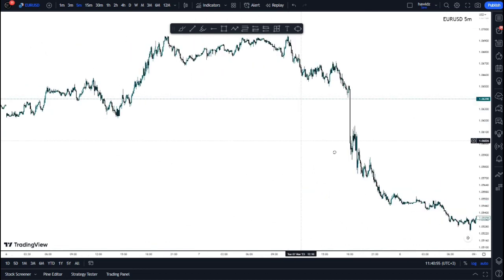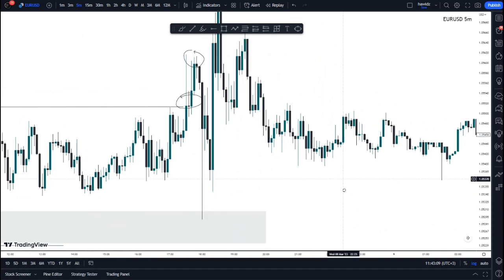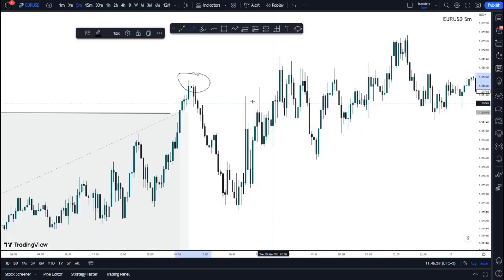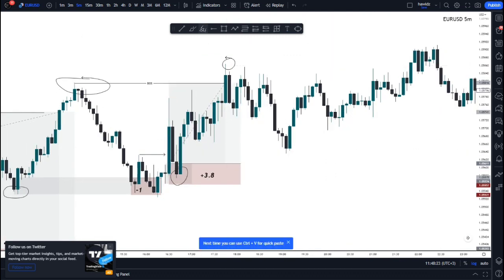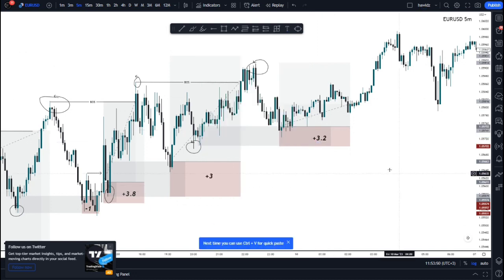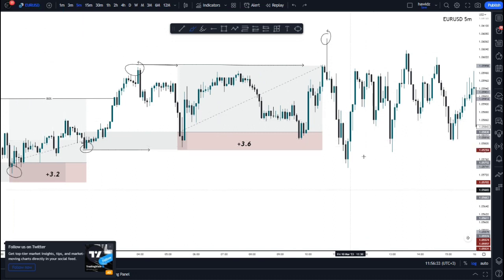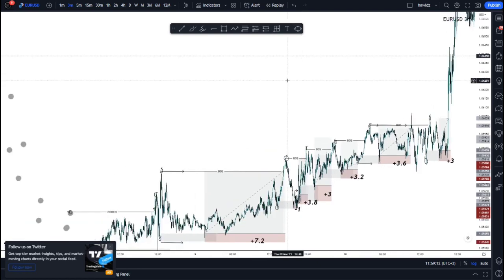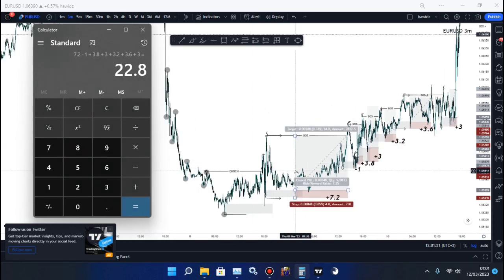Forex Scalping Strategy | MasterClass - Never Blow Your Account Again